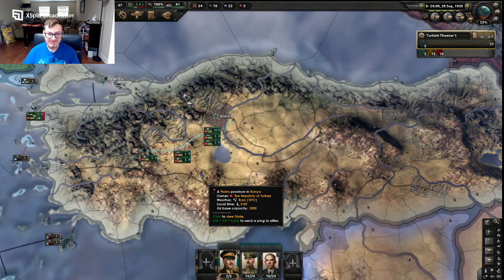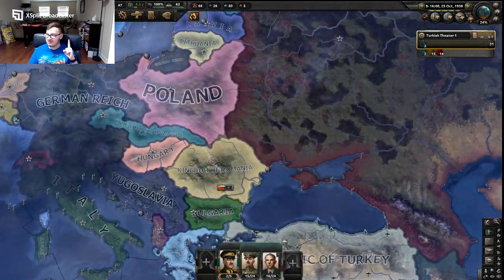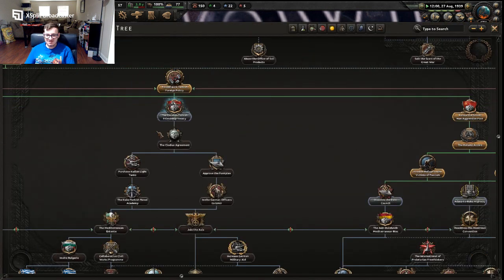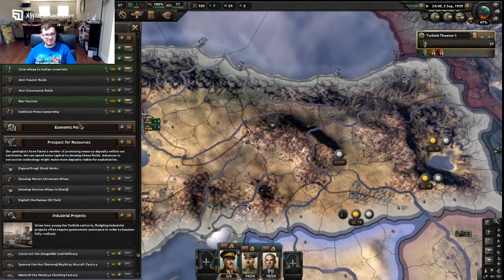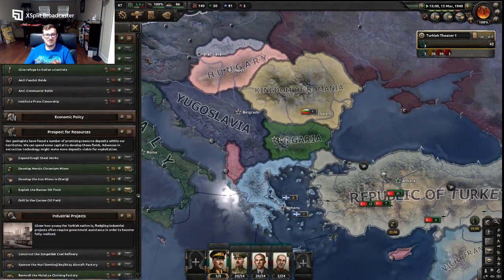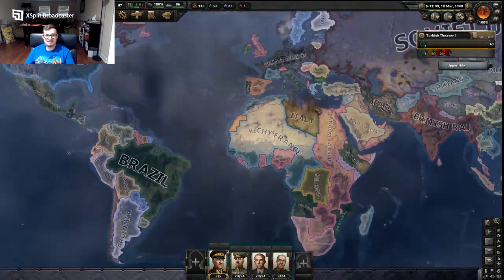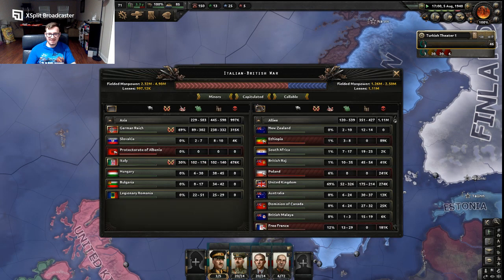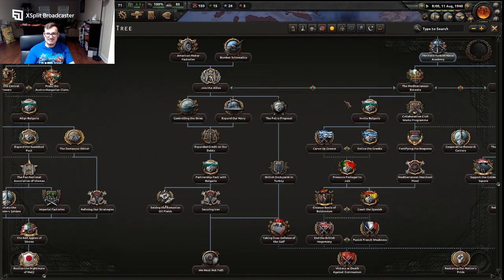Playing as Turkey in HOI4!!